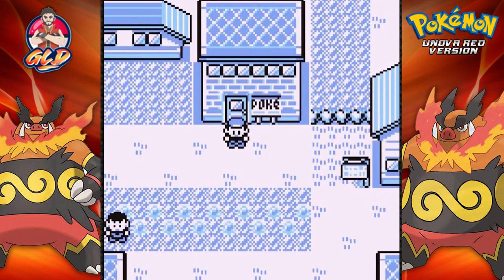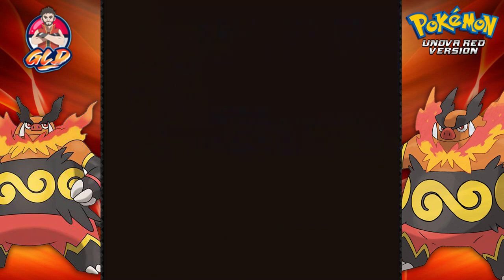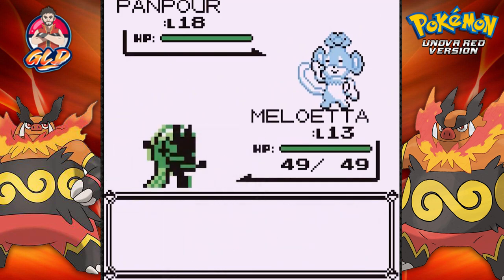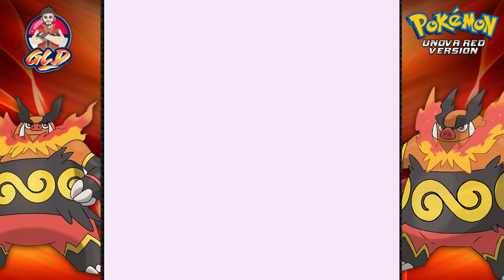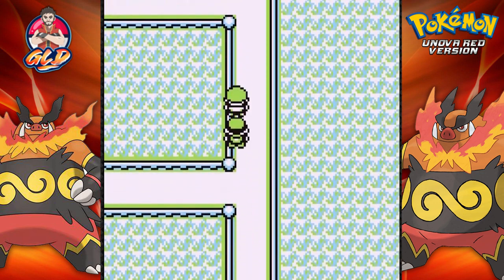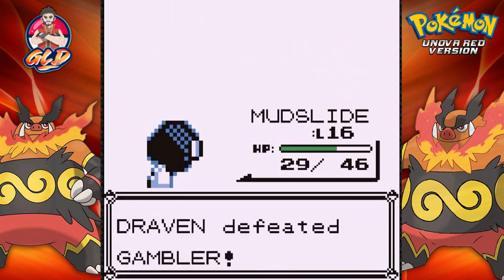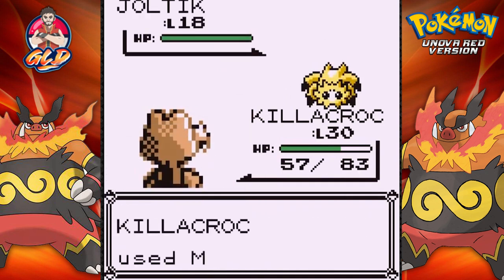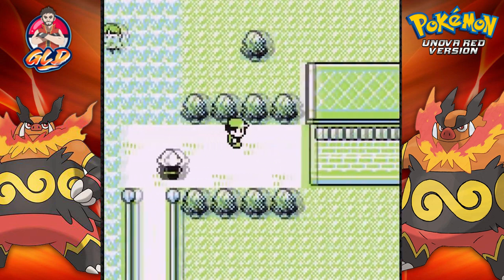Pokemon Unova Red Walkthrough (2024 Re-Upload) Part 11: Training to be the Best!